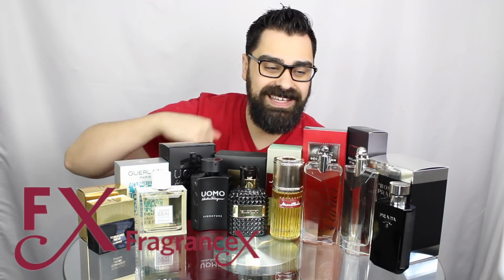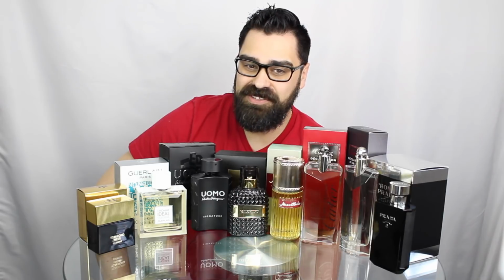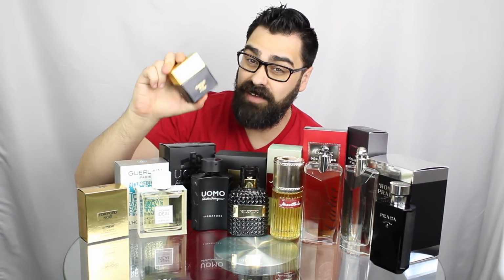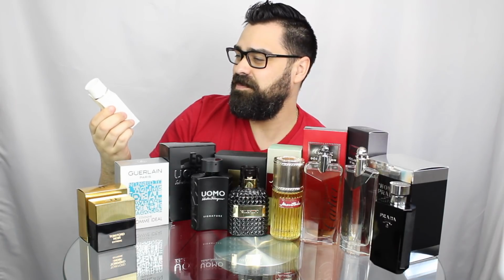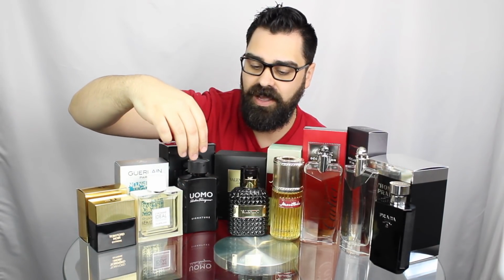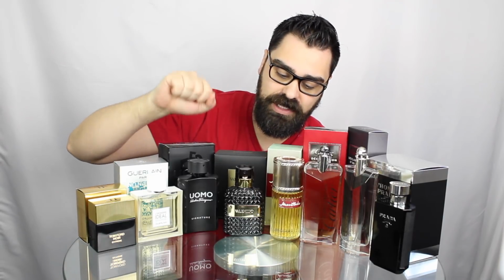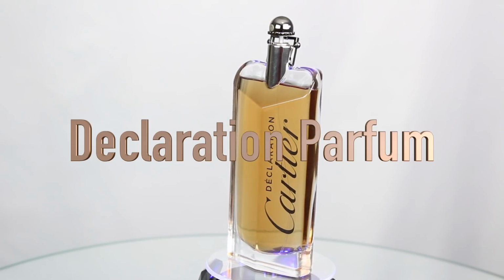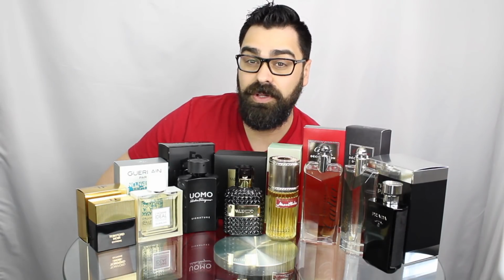Robes08 FragranceX April 2019 Fragrance Haul | Haul/Subbies